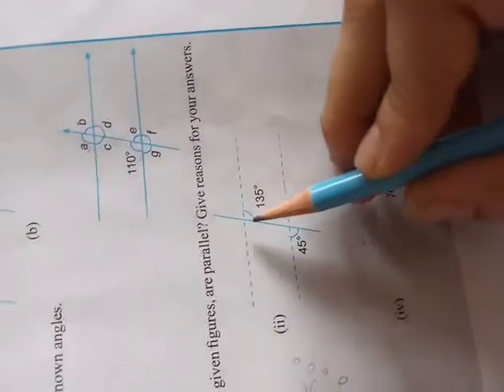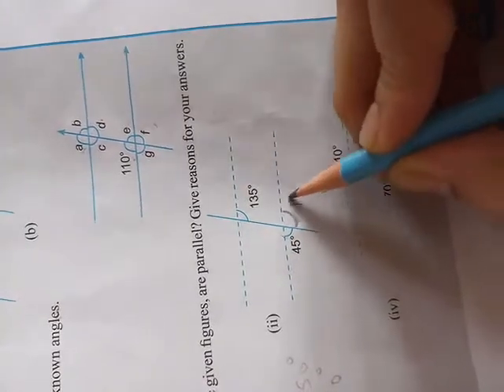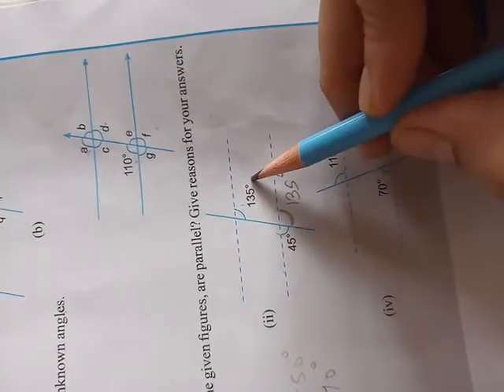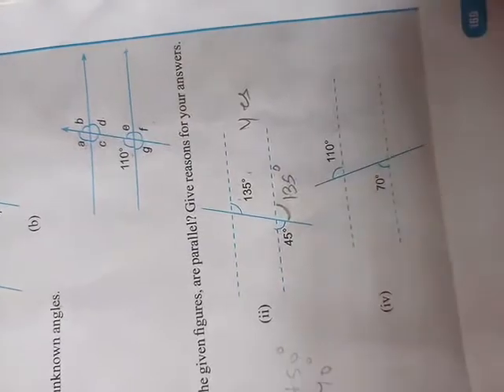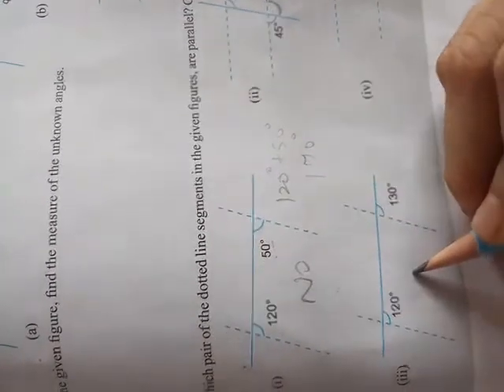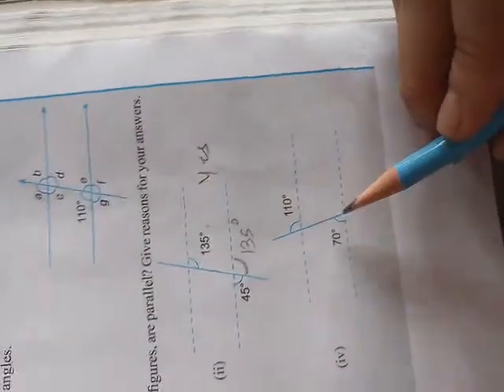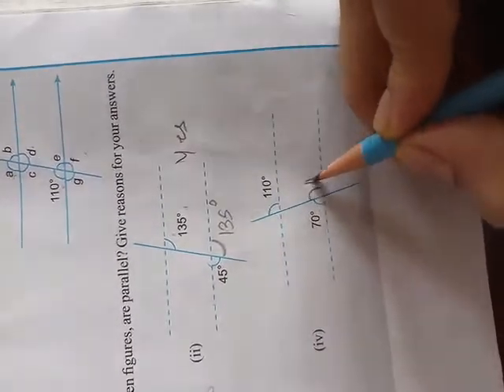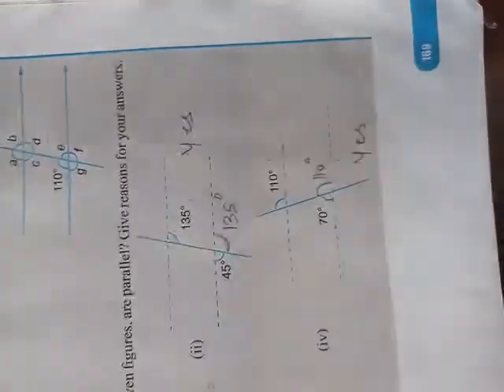Class 7th, Maths, Ch 13-2, by Miss Anchal